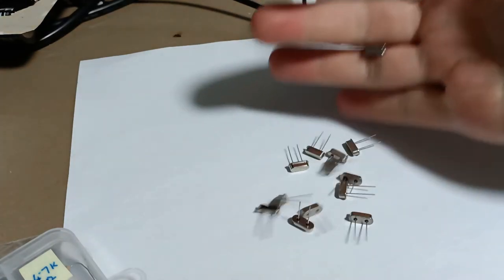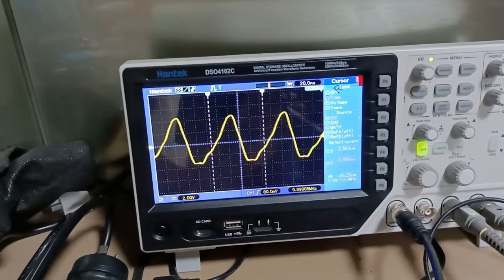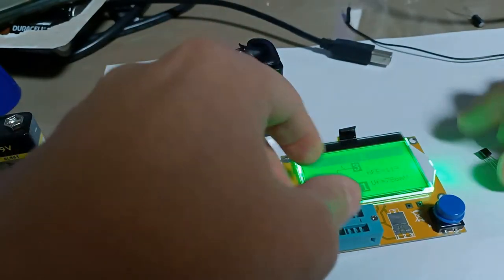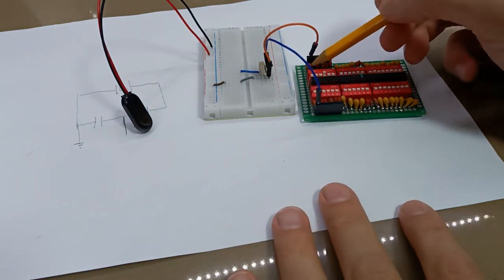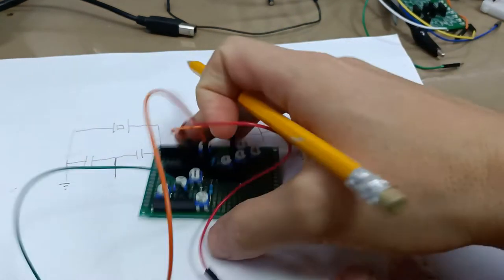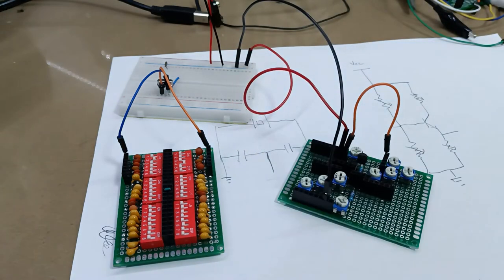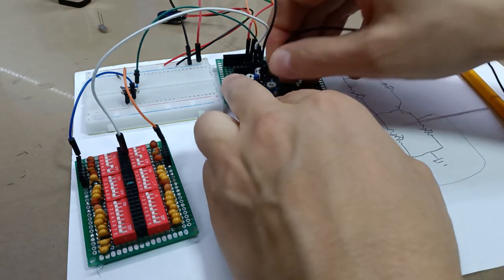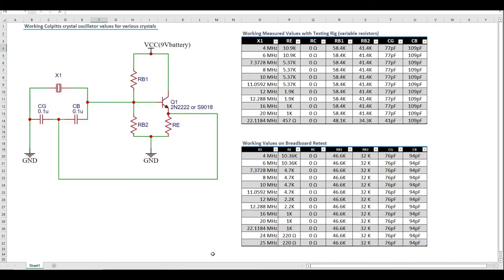Build a Crystal Oscillator in 10 minutes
Walk through of building a Colpitts Crystal Oscillator.
The amplifier is an NPN transistor setup as an emitter follower.
Video ends with a listing of component values that worked for different crystal frequencies.
00:00 Introduction
01:14 Other useful resources about Colpitts Crystal Oscillators
01:40 Transistor HFE values
02:05 Colpitts Circuit schematic and construction
06:06 Breadboard version
06:20 Working component values for each Crystal and circuit schematic.

Link to circuit diagram and component values for different Crystals